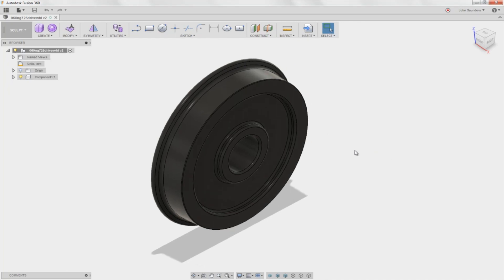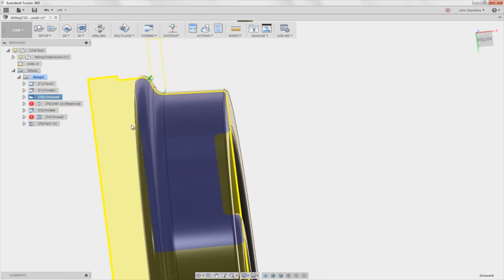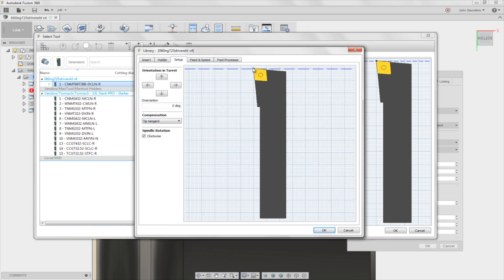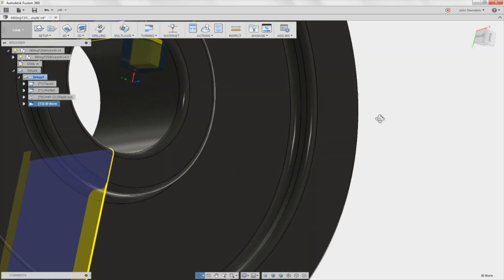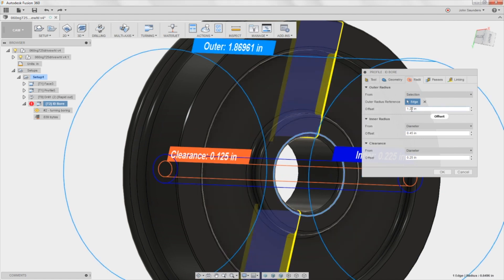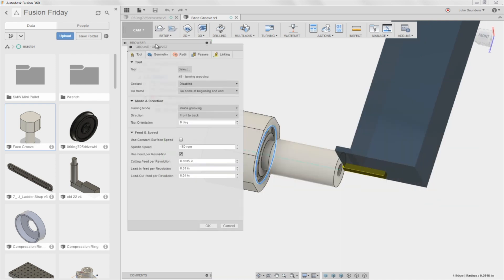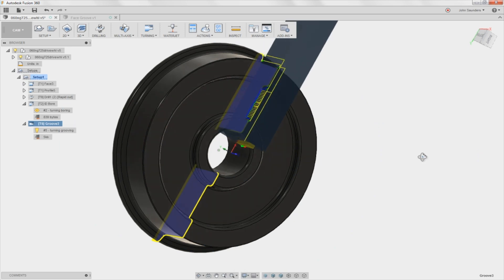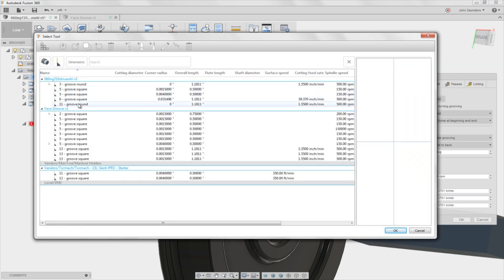Fusion 360 Face Grooving on a CNC Lathe! FF65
Fusion 360 Lathe CAM: How to create a Face Grooving Operation!